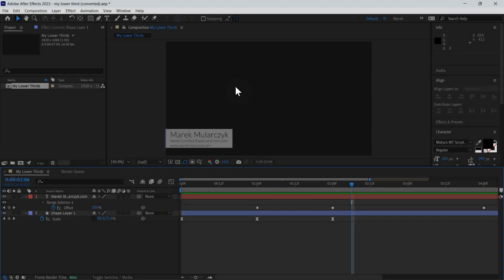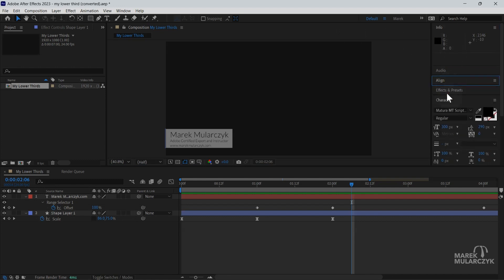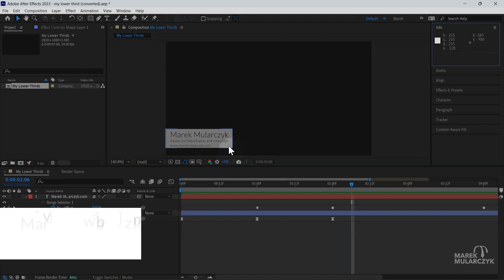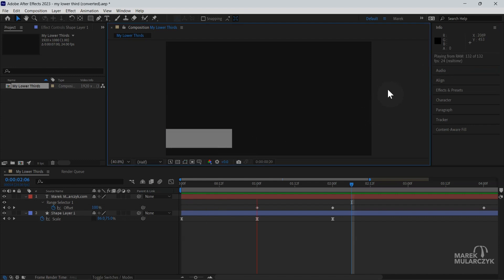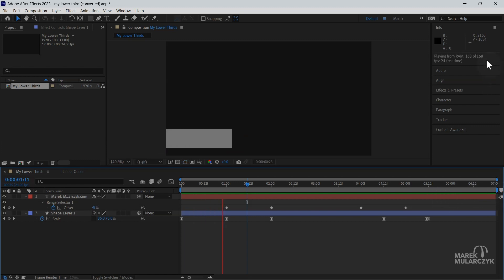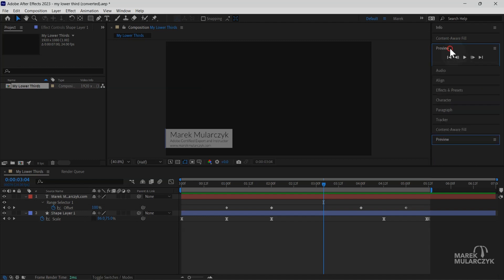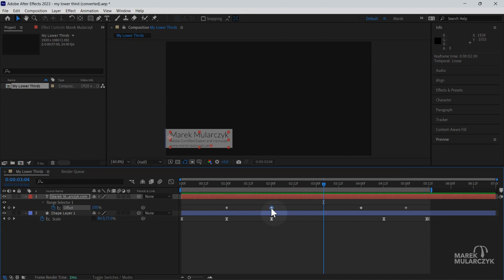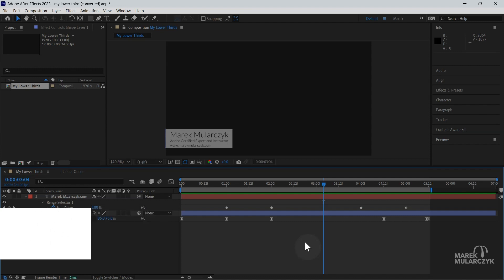Hidden Features of Info Panel in After Effects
Discover hidden features hiding inside the Info panel in Adobe After Effects